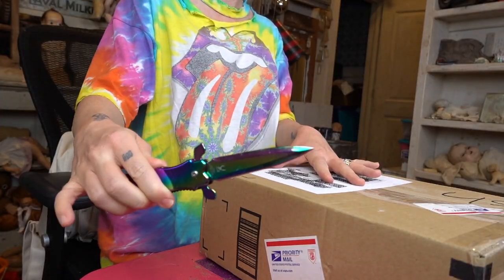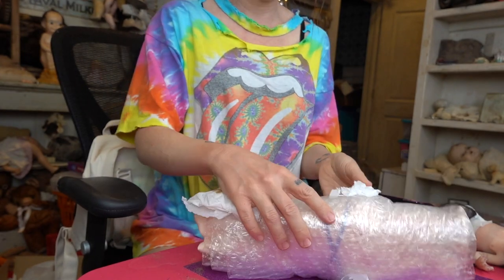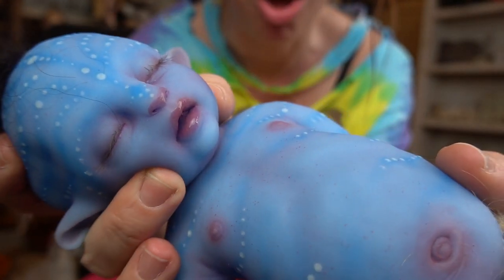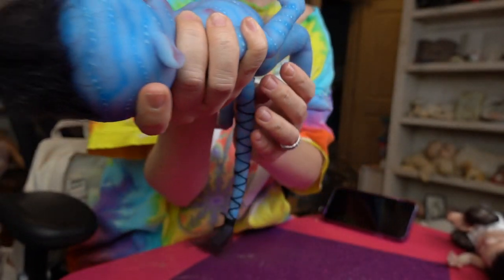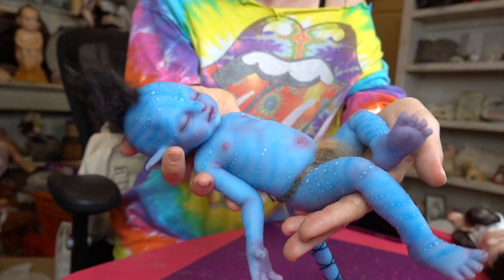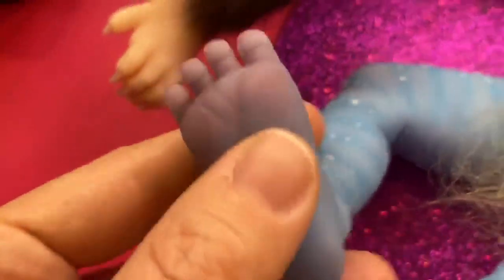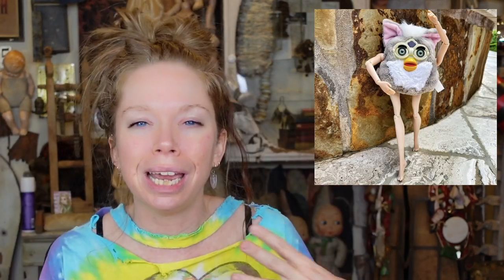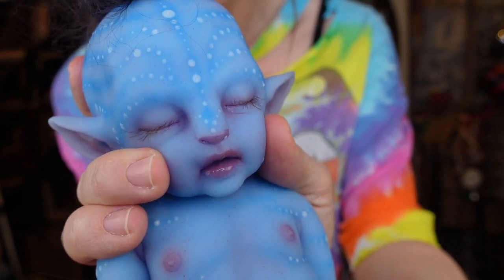Werewolf vs Avatar Unboxing - Which Reborn Looks Most Realistic?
BANANA PEPPERS!!

Videos Mentioned In This Video!:

Where to Buy Furby with Barbie Legs: CuriousFurby on Etsy

In today's video we unbox a new avatar baby, talk about oddbody furby creations & look at werewolf babies!  wow!

I will probably be back again TOMOROW here for another day of Vlogoween!

If you read this whole description comment 'AVATAR'!

GRAV3YARDGIRL
PEARLAND, TEXAS
77588